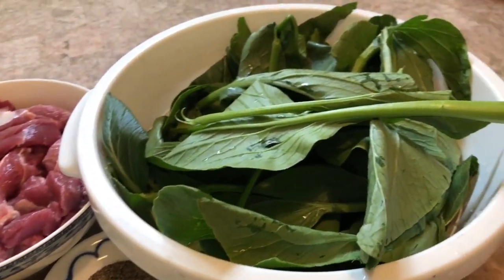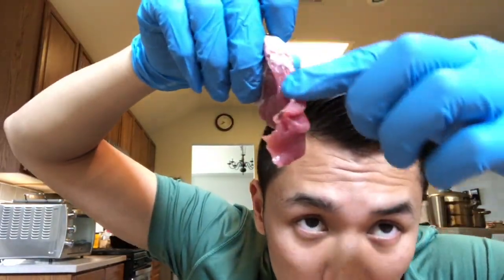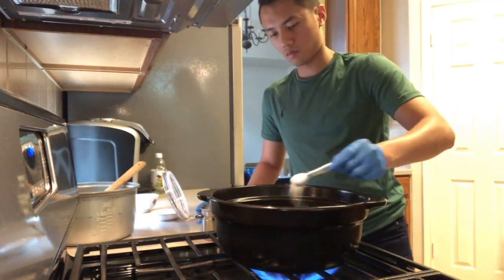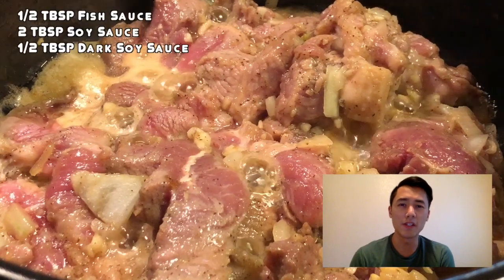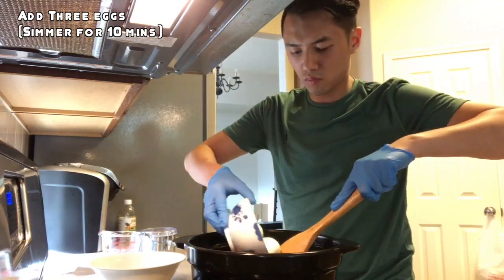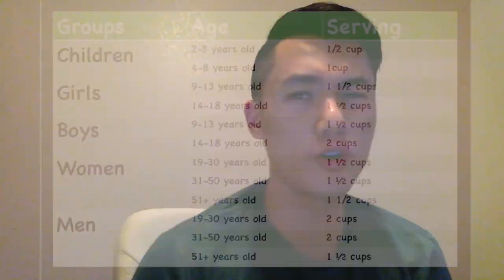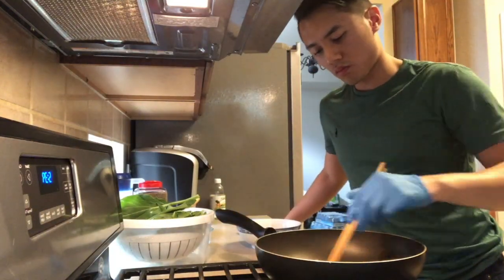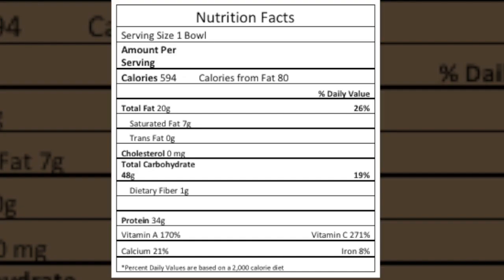The Best Texasian Braised Pork Recipe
Happy Lunar New Year! I present ya'll my Texasian Braised Pork.